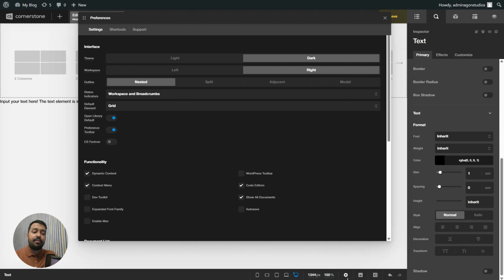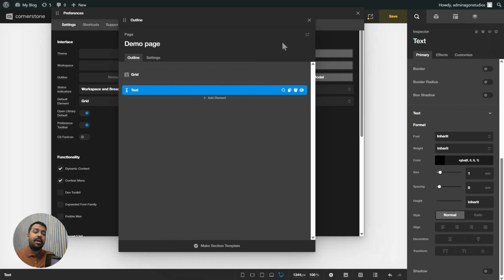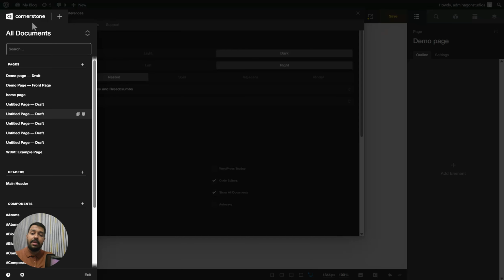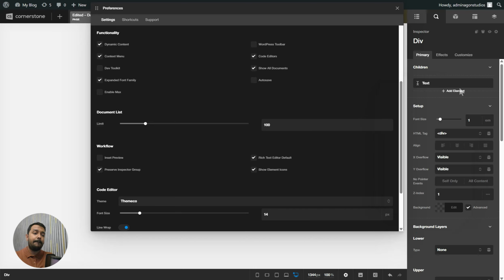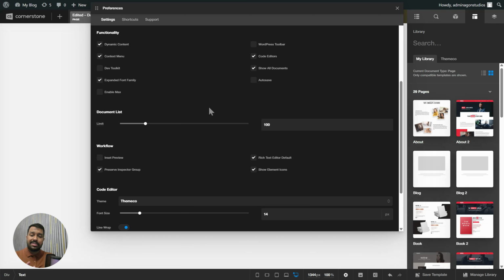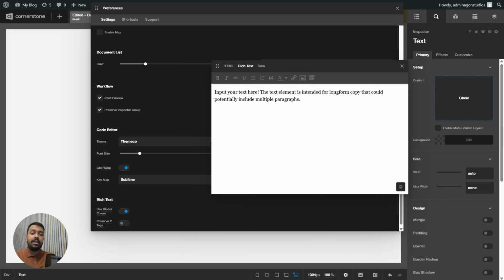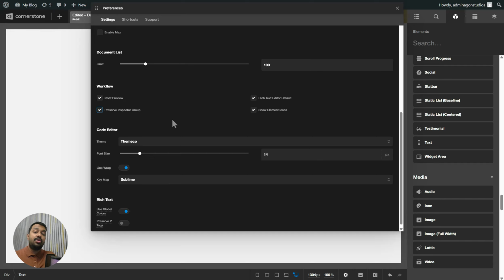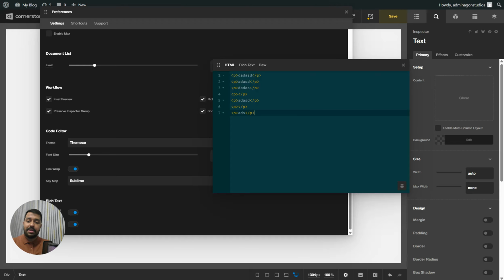Cornerstone Builder Tutorial: Preferences & Agency Workflow Setup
Optimizing your workspace is the first step toward a scalable agency development process. In this tutorial, we break down the foundational settings within Cornerstone Builder that dictate your workflow, from workspace layout to element management and code editor configurations. Whether you're building a new site or refining an existing agency project, these settings allow you to tailor the builder to your specific design needs.

In this video, we cover:
⚙️ Workspace Layout: Customizing the builder interface for maximum efficiency
📂 Element Management: Streamlining your element library for faster access
💾 Dynamic Content: Managing global variables to save time across client sites
💻 Code Editor: Configuring settings for clean, professional custom CSS/JS
🚀 Workflow Best Practices: Tips for faster setup on every project

⏱️ Timestamps:
0:00 Introduction to Preferences
0:15 Workspace Layout Settings
0:30 Element Library Management
0:45 Configuring the Code Editor
1:00 Dynamic Content Overview
1:15 Workflow Best Practices
1:30 Conclusion

💬 What's your favorite way to streamline your agency workflow? Let us know below.